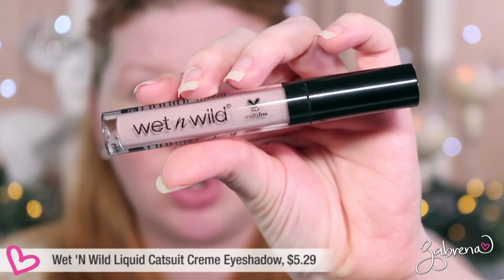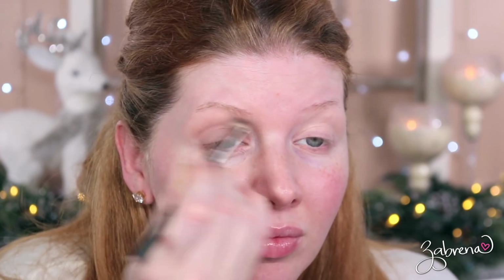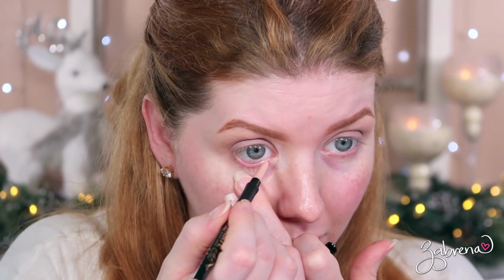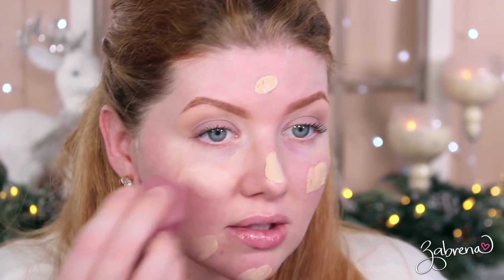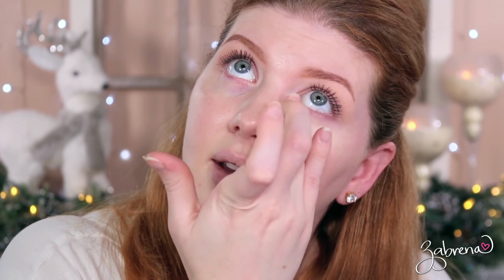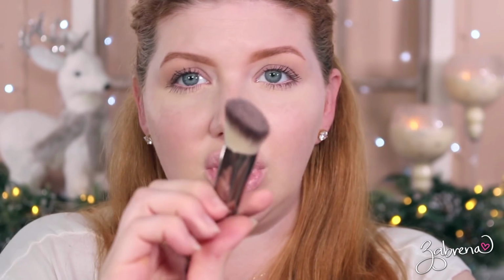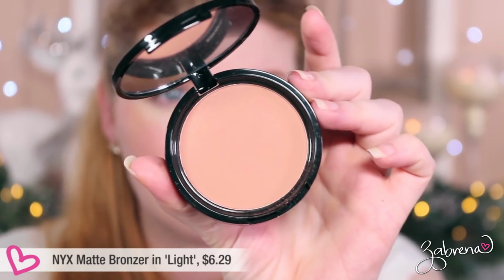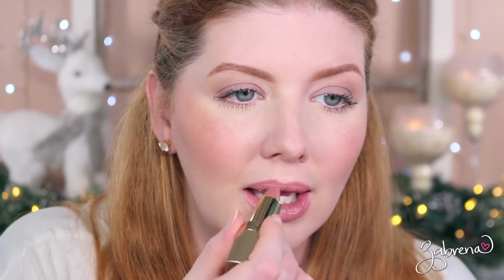10 Makeup Products Under $10 to Awaken a Tired Face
10 Makeup Products Under $10 to bring life to a tired face and some tips and tricks you can employ for a more "awake" look, no matter your situation at hand!

PRODUCTS USED
Wet 'N Wild Liquid Catsuit Eyeshadow in 'Off the Grind'
Revlon Brow Creator in 'Soft Brown'
L.A. Girl Ultimate Intense Stay Auto Liner in 'Super Bright'
Essence I Love Extreme Waterproof Mascara
e.l.f. BB Cream in 'Fair'
e.l.f. Camo Concealer in 'Light Peach'
Flower Beauty Blush Bomb in 'Nectar'
Skinfood Peach Cotton Multi Finish Powder
NYX Matte Bronzer in 'Light'

Lipstick Options:
L'Oreal Colour Riche in 'Laminated Fuchsia'
JOAH Colorsquad Lipstick in 'Yaaas'

zabby.babe

ZabrenaXO

ZabrenaXO

ZabrenaXO

235 Apollo Beach Blvd., #214

XOXO!
Z